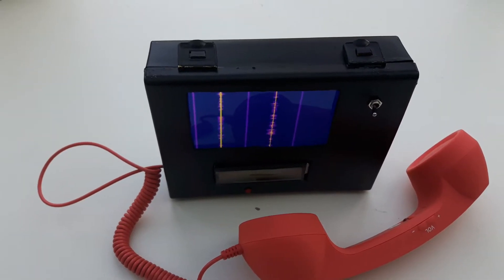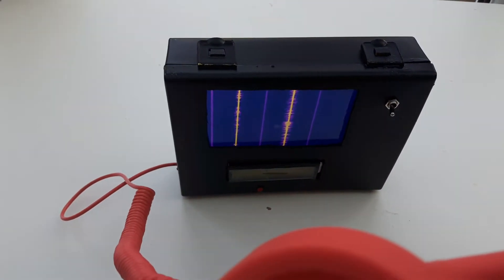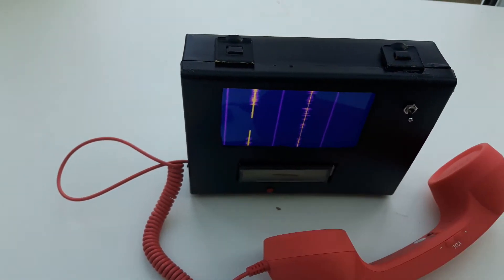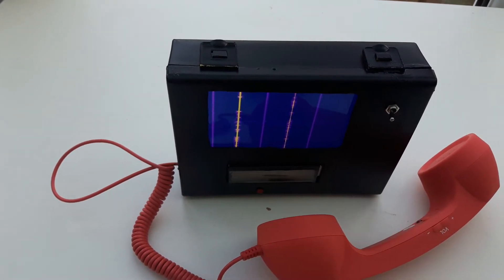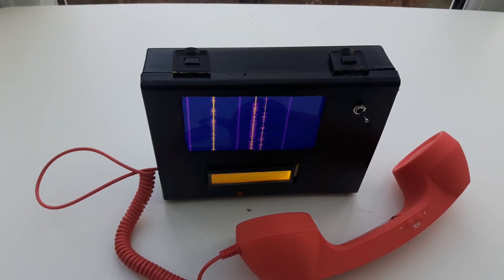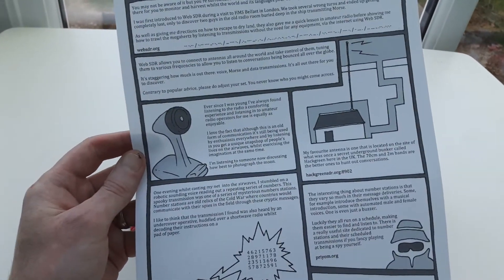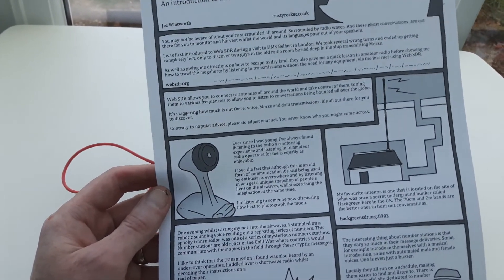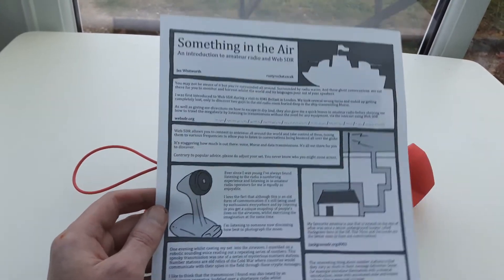The Portable Web SDR Receiver. Listen to Ham radio transmissions and decode Morse code.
I've been a big fan of radio for most of my life, especially the ham radio side of things. Luckily nowadays with the wonder that is the internet, there are many convenient ways of listening in to amateur radio transmissions without the need for expensive kit.

So this week I started on a very exciting project, building a portable listening receiver that hooks into Web SDR setups around the globe. The idea was to have a nice portable box that you can carry over one shoulder that will allow you to comb the airwaves whilst on the move. I also included a Morse code translator that will decode any Morse that is picked up and display the message on the small LCD. To finish it off I found and included a retro handset. I had originally wanted to incorporate an internal speaker inside the box but including the old style handset just seemed an even better idea.

I make things and love encouraging creativity in the people I meet. If you like this video then please hop on over to the twitters to see what I'm currently up